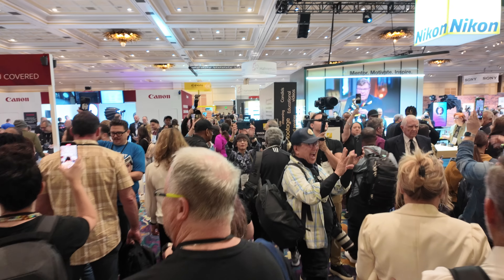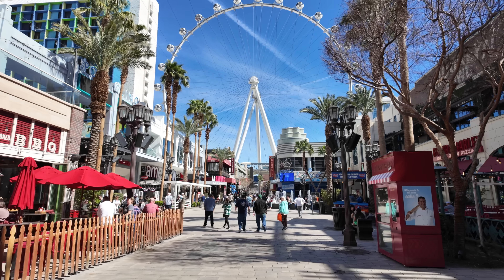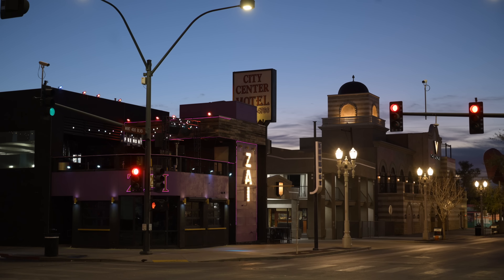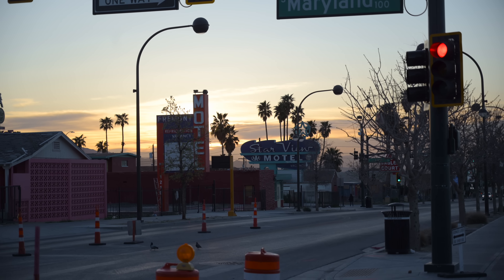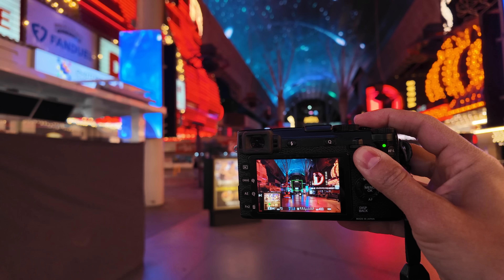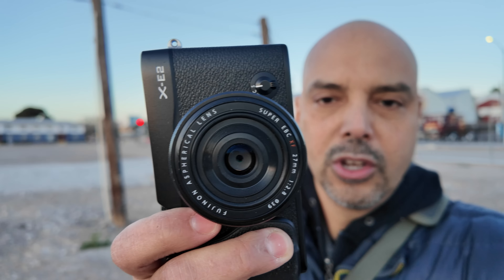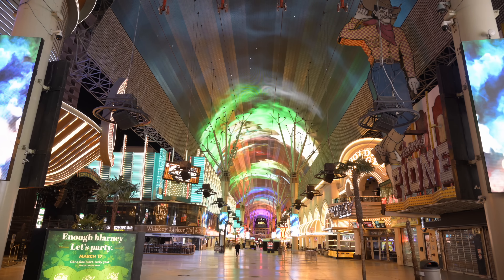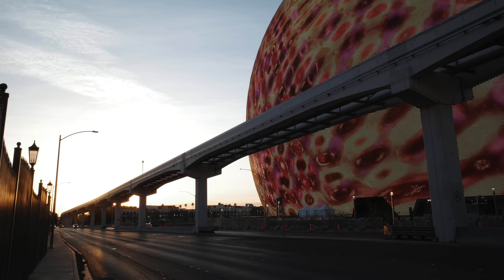Old Vegas with an Old Fujifilm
Let's go explore downtown Las Vegas at 4:40am.  That's a good idea, right?

Camera used: no links exist, lol.  It's old.

All images are edited raw using the Provia color profile.  Highlights were reduced to control the overexposure of the neon.  The vibrance was boosted a bit for flavor.